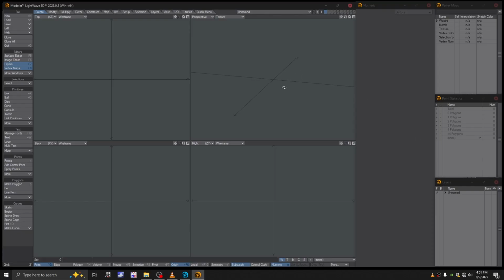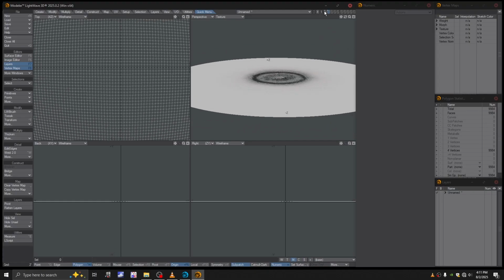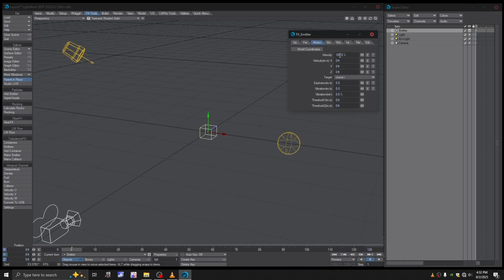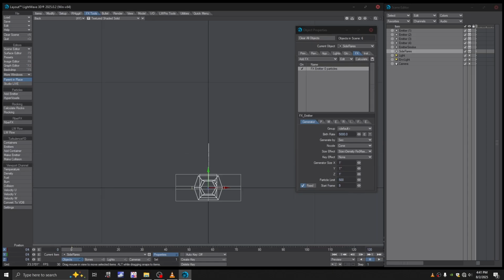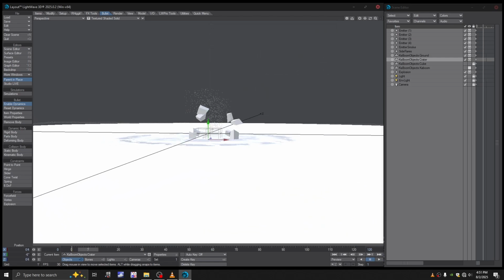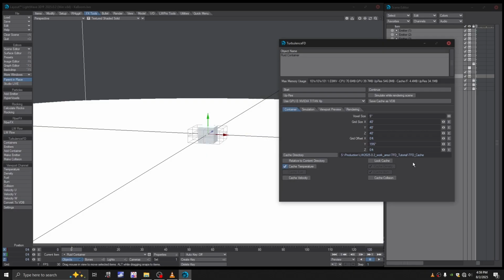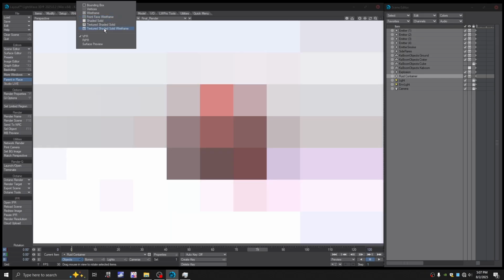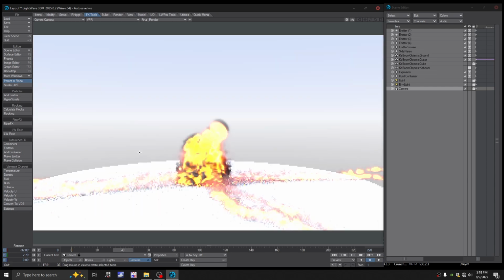Lightwave 3D 2025 TurbulenceFD BulletFX explosion tutorial KaBoom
I run through how I remade this explosion to work with Lightwave 3D. I model the ground plane with a morphable crater and  fracture a cube for bullet dynamics to blast apart with TurbulenceFD used on the broken bits and on several particle emitters. Enjoy.